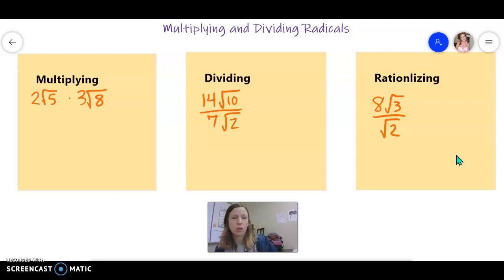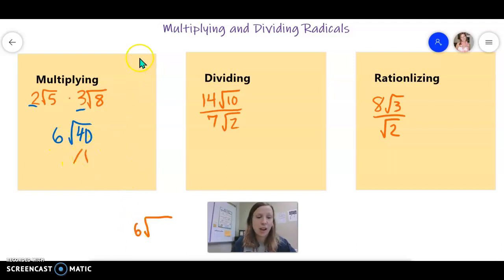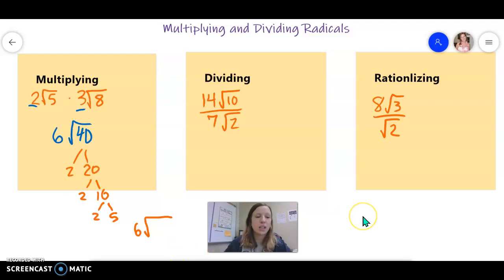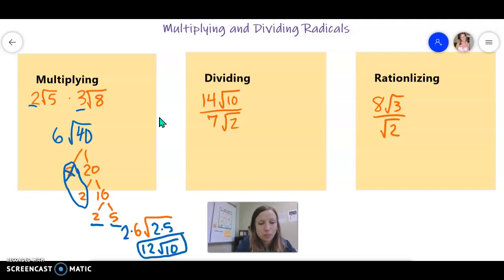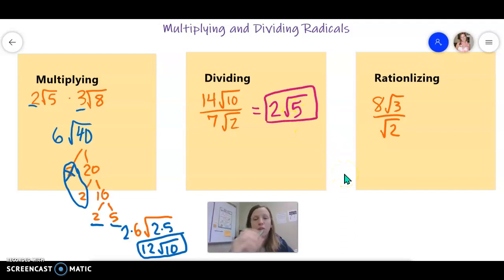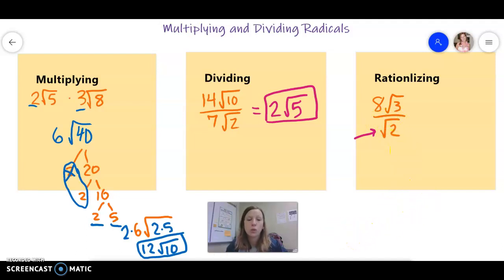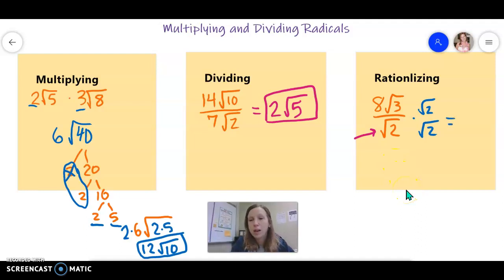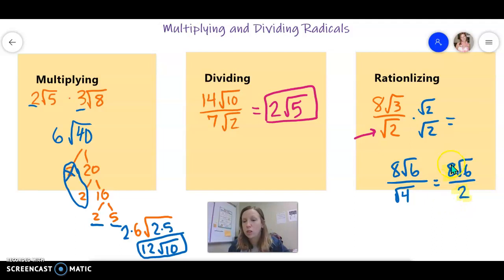Multiplying/Dividing Radicals and Rationalizing the Denominator